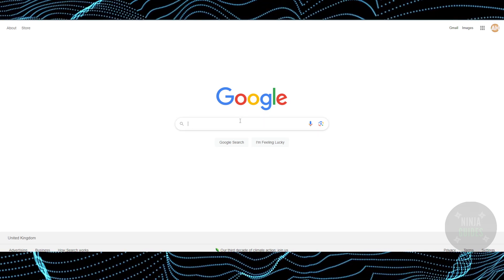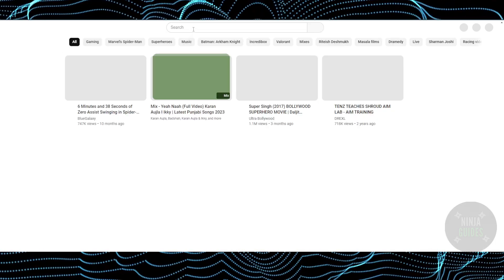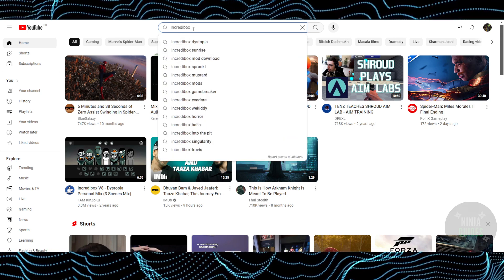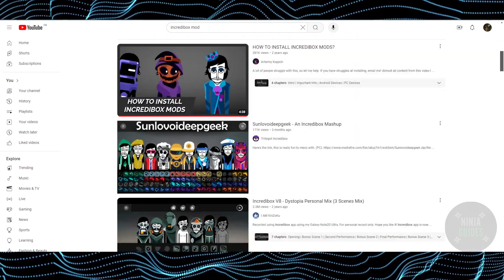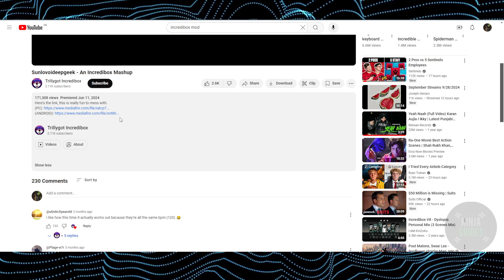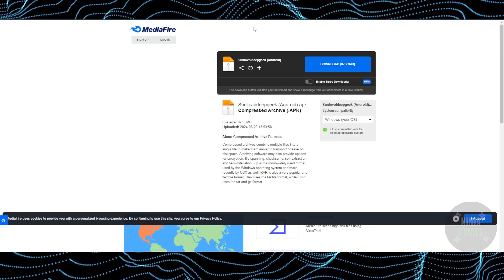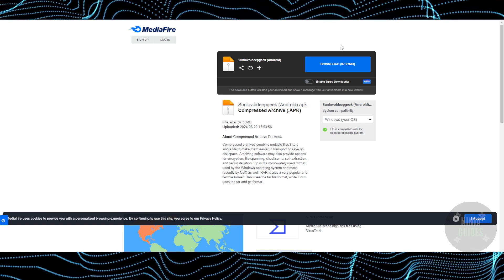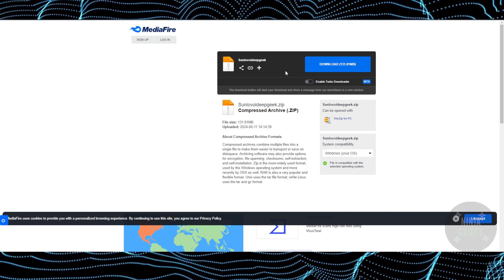How To Install Mods On Incredibox (2024) - QUICK AND EASY!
In this video I will show you how to install mods on incredibox